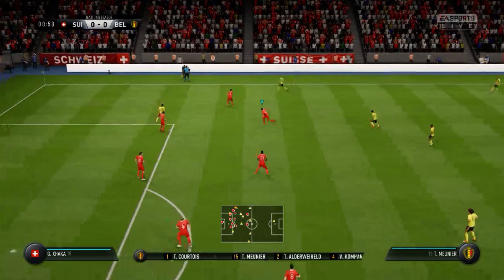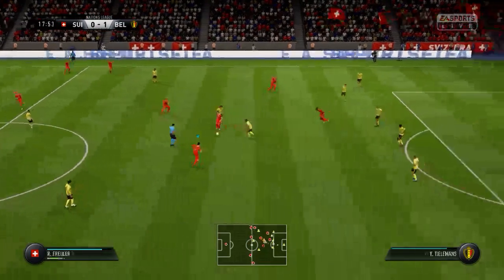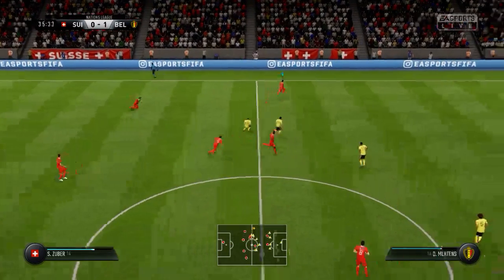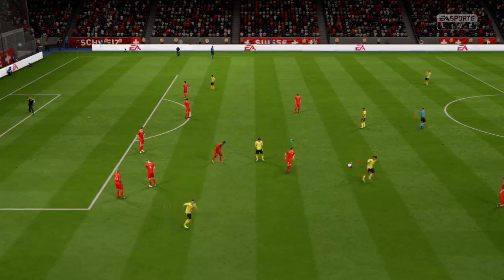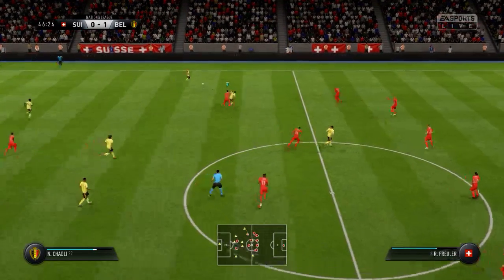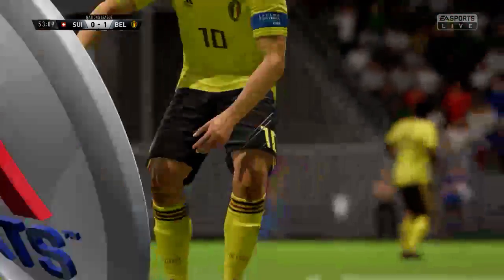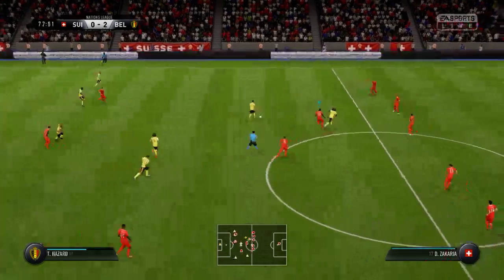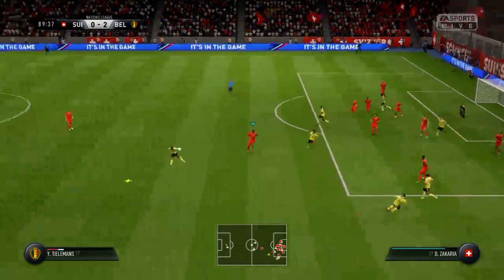FIFA 19 - Switzerland Vs Belgium - UEFA Nations League - HD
GPU: GeForce GTX 750 Ti
CPU: AMD FX(tm)-8350 Eight-Core Processor
Memory: 16 GB RAM (15.97 GB RAM usable)
Current resolution: 1366 x 768, 60Hz
Operating system: